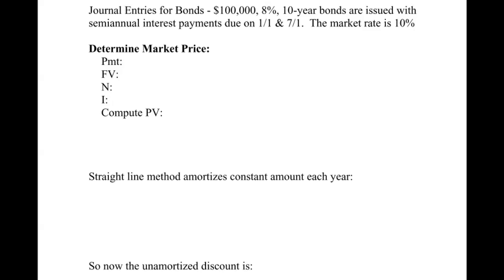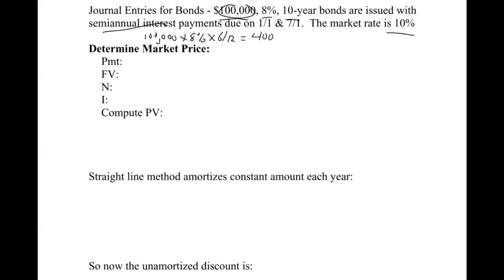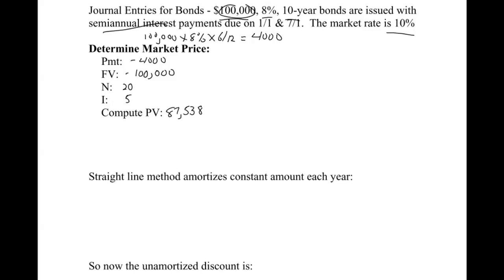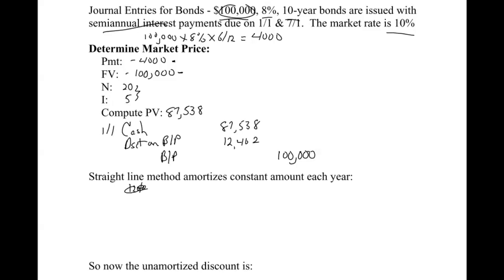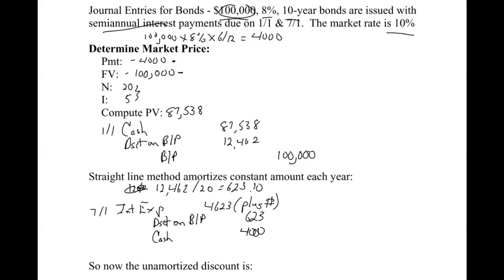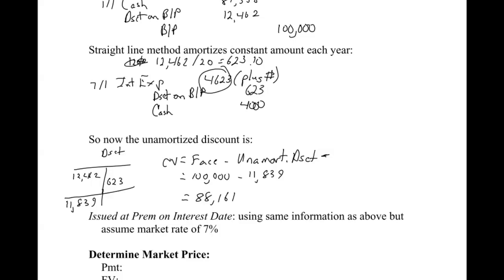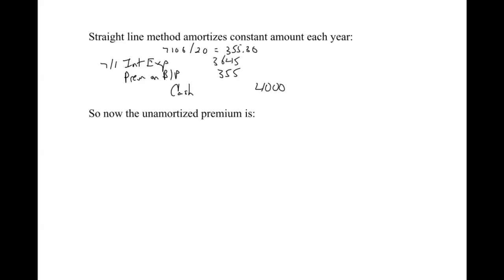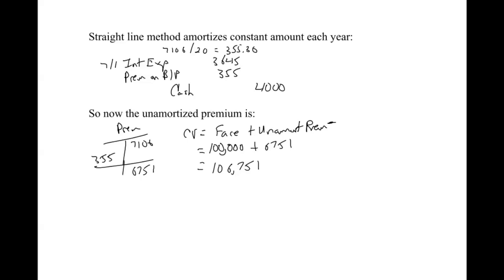Long-Term Liabilities 3 - Straight Line Amortization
This video covers straight line amortization for bond discounts and premiums.